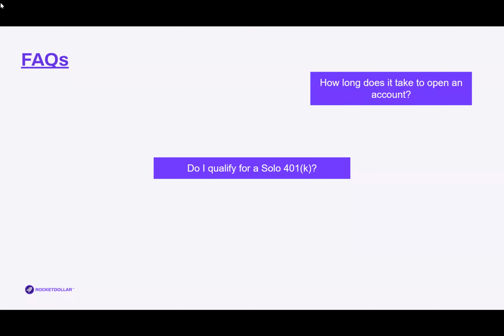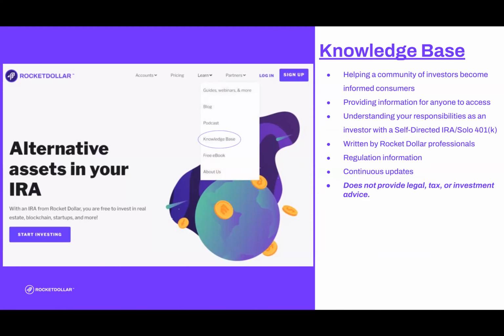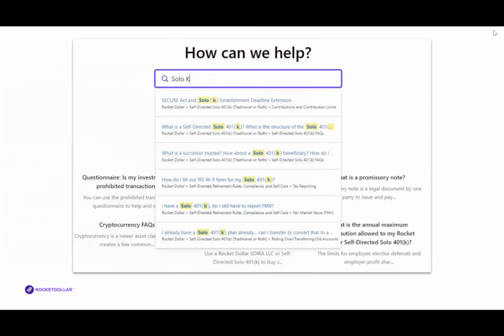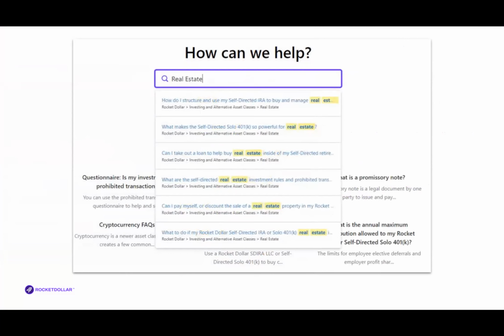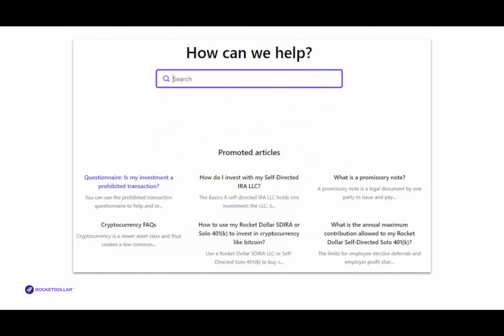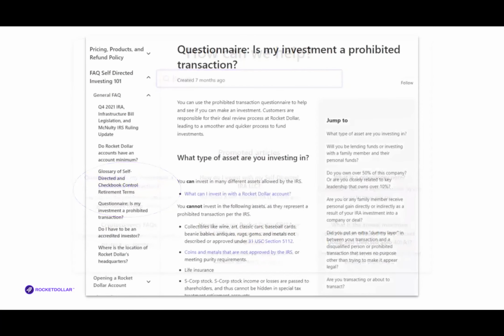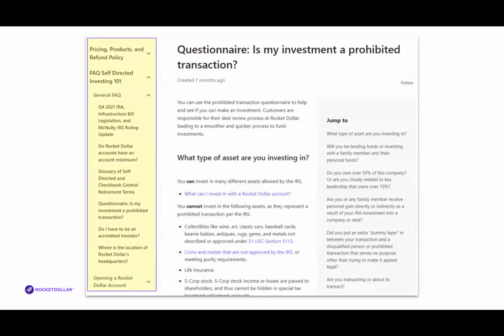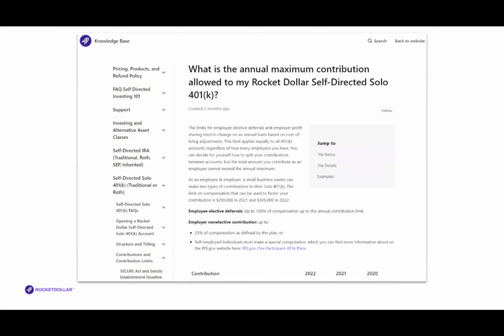Knowledge Base Tutorial | Rocket Dollar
Learn how to navigate our comprehensive Knowledge Base to find the answers you need to start taking control of your retirement with a Rocket Dollar account.